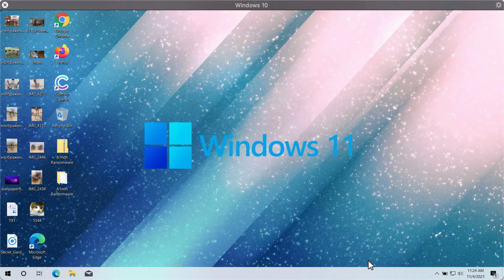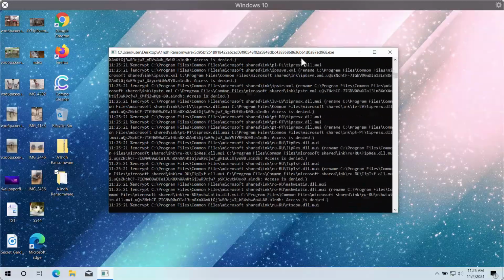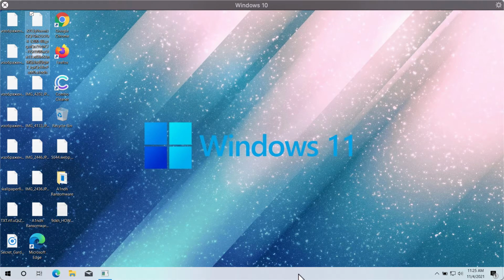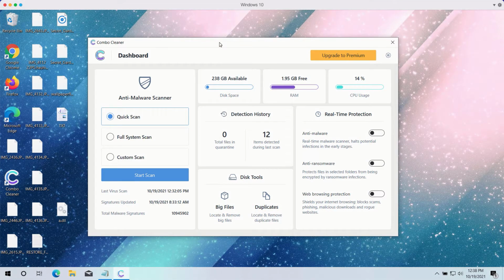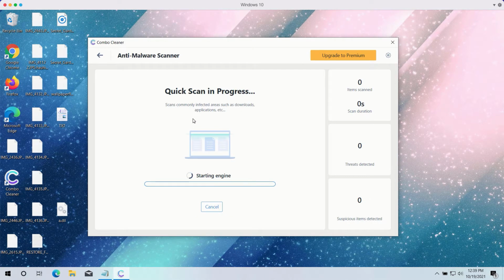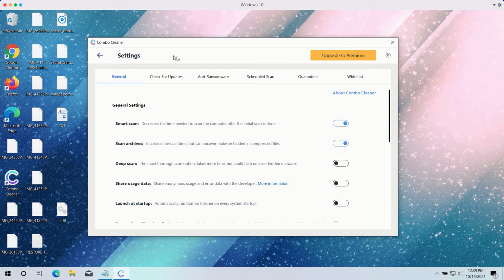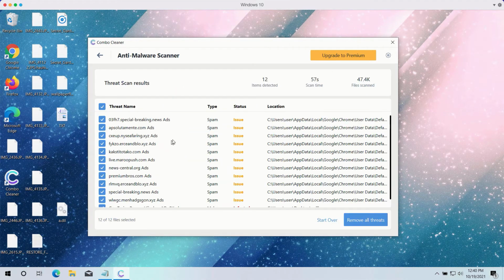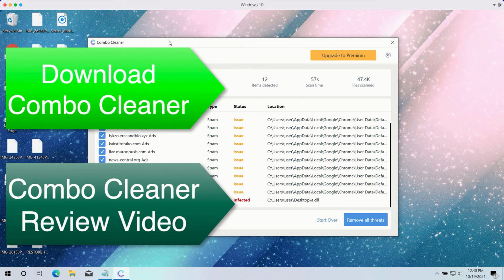A1ndh file virus. How to recover .A1ndh files?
A1ndh is a new ransomware-type infection. Currently it attacks many Windows computers and modifies files by adding the A1ndh extension to them. It then tells its victims to pay money for the file restoration. However, paying funds does not guarantee file recovery. Remove this ransomware with Combo Cleaner Antivirus and get your files protected with its help in future.